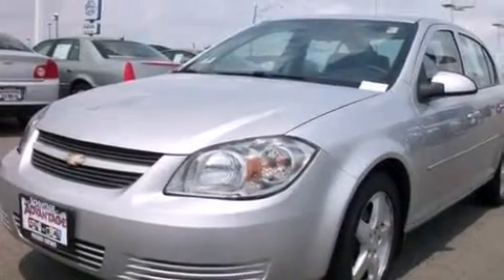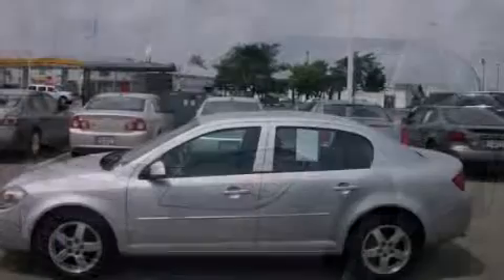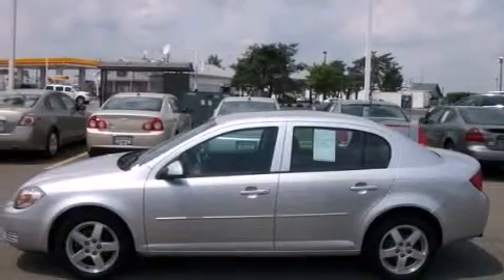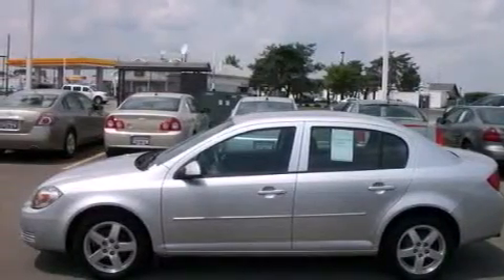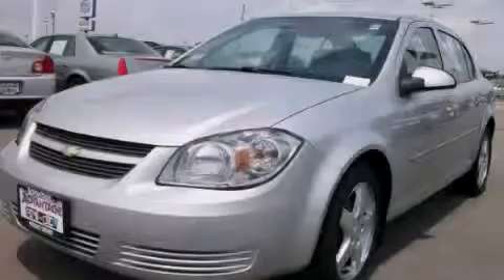2010 Chevrolet Cobalt Hodgkins IL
Year : 2010
 Make : Chevrolet
 Model : Cobalt
 Engine : Engine, ECOTEC 2.2L Continuous Variable Valve Timing DOHC 4-cyli
 Trans . : Automatic
 Exterior : -
 Miles : 60,578
 Interior : -

 2010 Chevrolet Cobalt Hodgkins IL